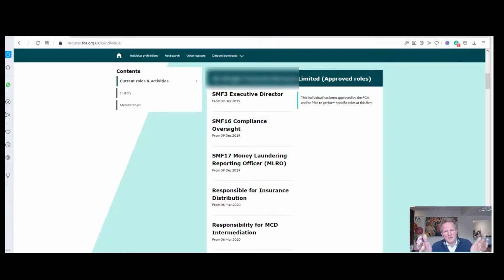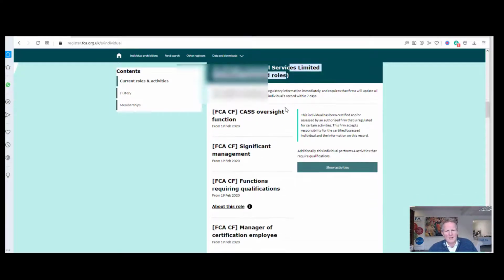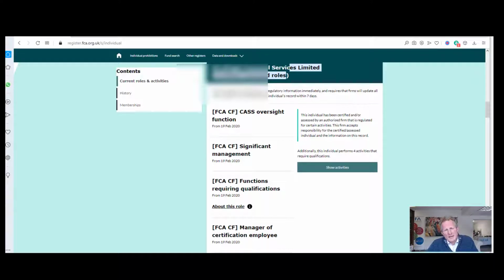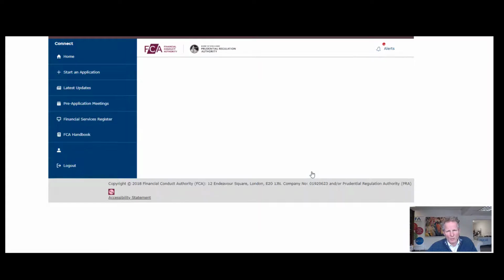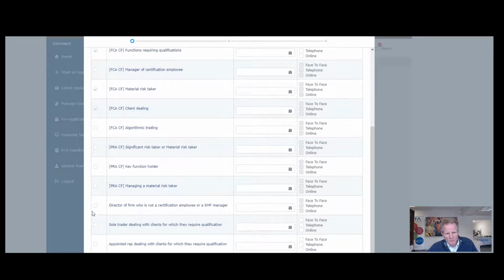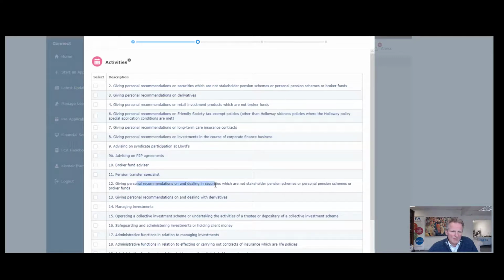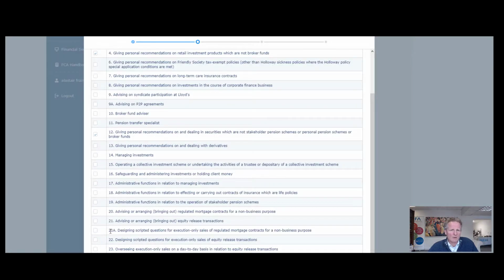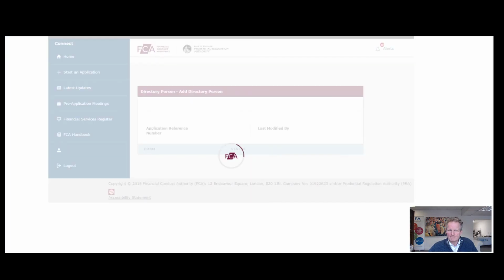Directory Persons Data input form on FCA connect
How to complete Directory Person Data on FCA connect.